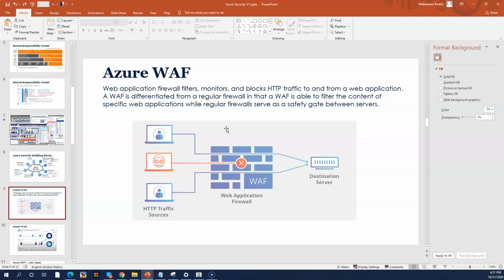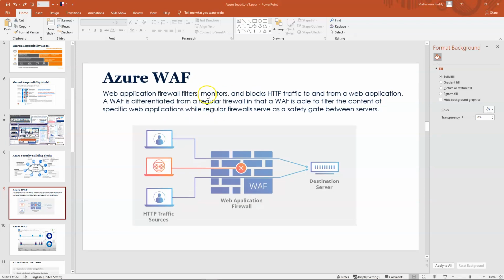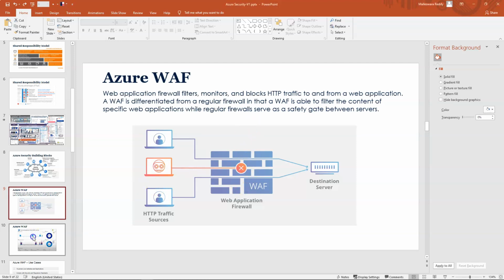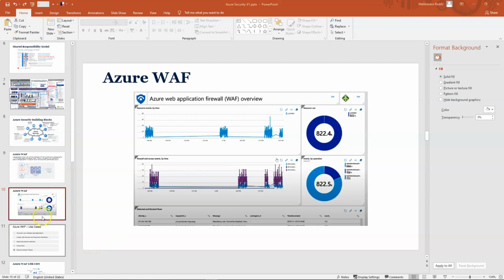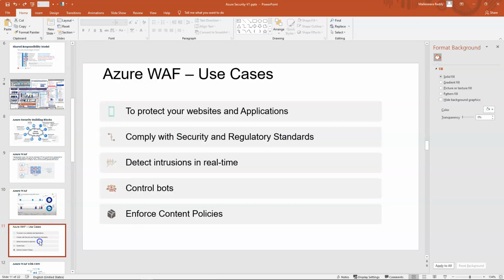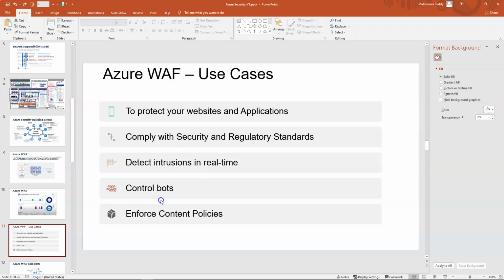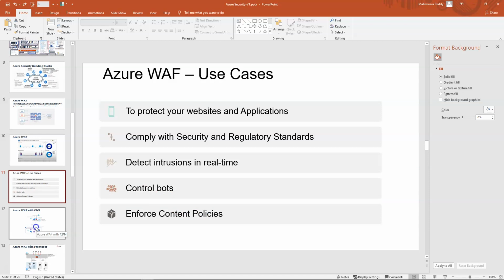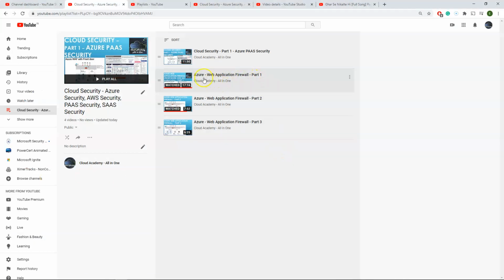Cloud Security - Part 2 - Azure PAAS Security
Cloud Security  Azure PAAS Security  - Part 2

It covers various cloud security features for both AWS and Azure.